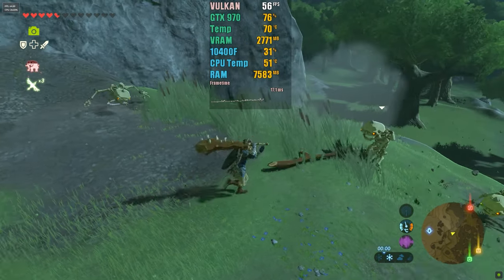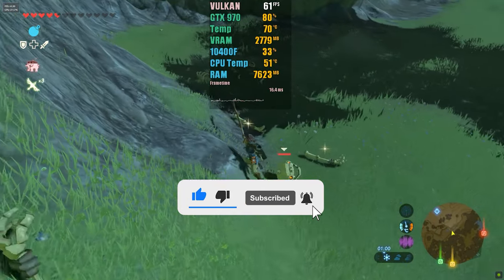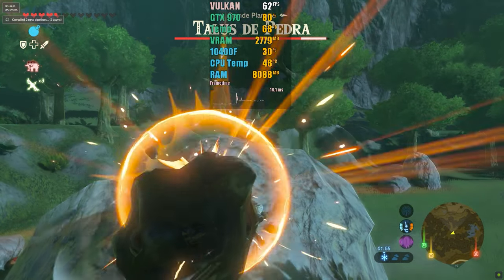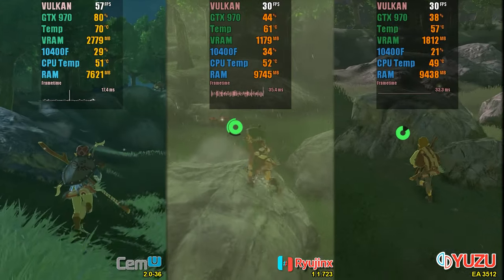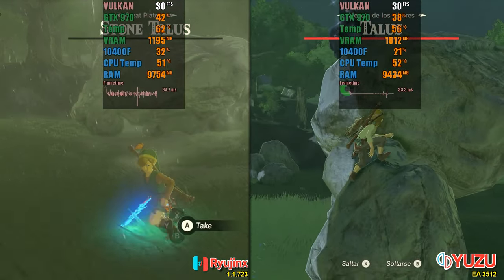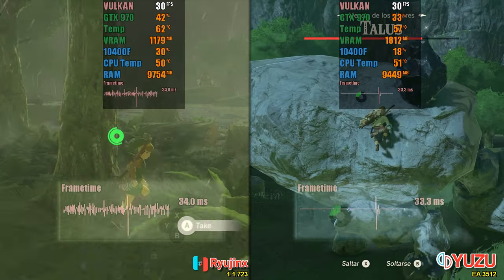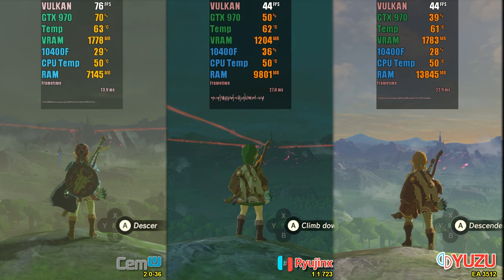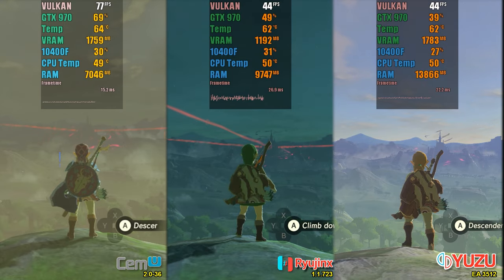[2023] RYUJINX Vs CEMU Vs YUZU - Best emulator to play ZELDA BREATH OF THE WILD in PC? Perf. Test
In this week's video we will have an updated comparison for the year 2023, so that you can choose the best emulator to play Breath of the Wild, based on the latest updates.

Yuzu Settings
CPU = Auto

Thanks to channel patreons / youtube members:
Paolo, Rashidinho Q, Ray Tracer, Lao90, Dvdxu

0:00 Intro
0:58 Differences Between Versions
1:25 Settings used
1:55 CEMU vs Ryujinx vs Yuzu
2:29 Ryujinx vs Yuzu
3:15 Best Emulator
3:21 FPS Unlocked
4:09 Conclusion
4:35 The Legend of Zelda: Tears of The Kingdom